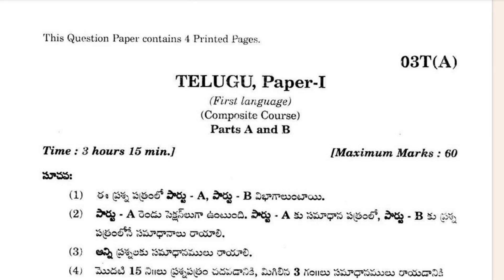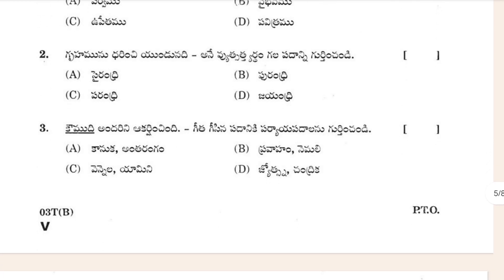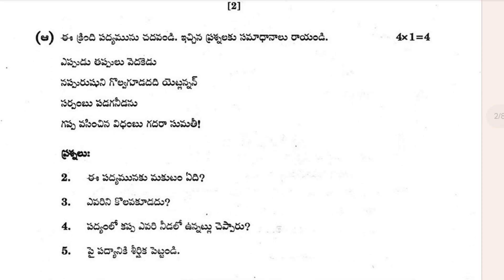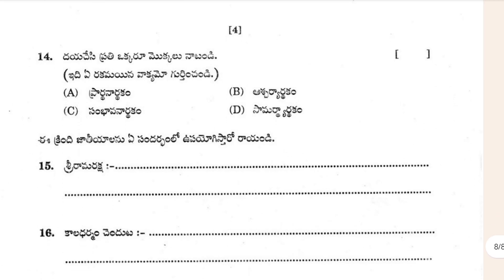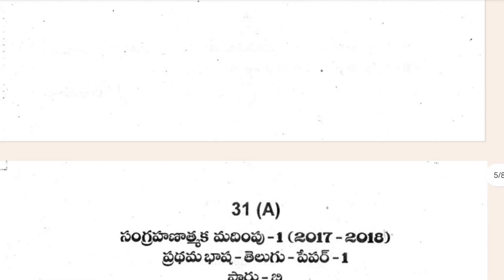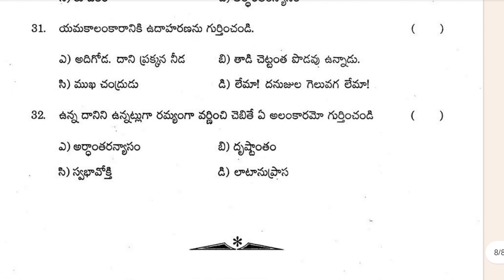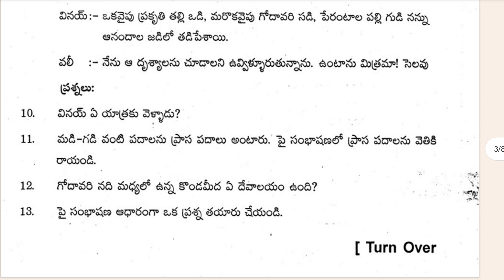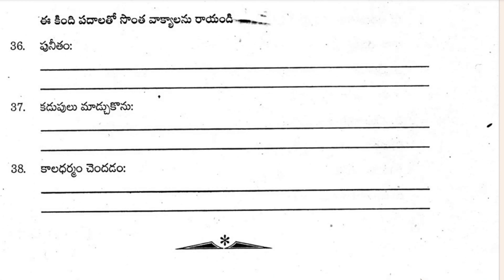AP 10th Class Telugu All Previous years question paper Andhra Pradesh state board/apboardexams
The Andhra Pradesh State Board’s Class 10 Telugu previous year question paper:

The Andhra Pradesh State Board of Secondary Education (APBSE) conduced by AP the Class 10 board exams every year. The Telugu paper is one of the most important papers in the exam, and it requires a lot of practice to score well.

The Andhra Pradesh State Board’s previous year’s board exam for class 10th had a Telugu question paper.

1. 10th Class Telugu previous year Question Paper of Board Exam AP Scert Board.
2. 10th Class public exam question paper of Telugu.
3. 10th Class Telugu Public exam previous year question paper.
4. 10th Class Telugu board examination question paper of Andhra Pradesh state board.
5. 10th Class Telugu public examination question paper of 2024.
6. 10th class public exam question paper of Telugu Telugu.
7. 10th class board exam paper Telugu.
8. Telugu modal paper 10th class sa1.
9. Telugu modal paper 10th class for board exam.
10. 10th Class Telugu public examination question paper.
11. Telugu modal paper.
12. Class 10th Telugu modal paper question paper.
13. 10th class modal paper Telugu.
14. 10th Class Telugu important question of of Andhra Pradesh state board.
15. Telugu question paper 10th class answer.
16. 10th class Telugu previous year question paper.
17. 10th class Telugu question paper in  Andhra Pradesh state board.
18. 10th class Telugu previous year question paper in public examination Andhra Pradesh state board.
19. Andhra Pradesh state board 10th class Telugu question paper board exam.
20. class 10th Telugu previous year question paper of board exam of Andhra Pradesh state board.
21. 10th class Telugu question paper.
22. 10th class Telugu fa2 question paper 2014-24.
23. 10th class Telugu sa1 question paper Andhra Pradesh.
24. 10th class Telugu question paper fa2.
25. 10th class Telugu sal question paper leaked.
26. 10th class Telugu exam paper fa2.
27. 10th class Telugu fa3 question paper.
28. class 10 Telugu sal question paper AP
Report.
29. 10th class fa2 Telugu model question paper 2014-24.
30. 10th class Telugu question paper sal.
31. 10 class Telugu question paper fa2.
32. 10th class Telugu question paper public.
33. 10th class fa2 Telugu model question paper.
34. class 10 Telugu question paper.
35. 10th class Telugu question paper 2014-24.
36. AP 10th Telugu question paper.
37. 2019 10th class board exam Question paper Telugu.
38. Telugu Essay 1 question paper 10th class.
39. 10th class Telugu Essay 1 question paper AP.
40. 10th class Telugu SA1 question paper Andhra Pradesh state board.
41. 10th board exam paper corresponding to Andhra Pradesh state board Telugu.
42. 10th class board exam paper in Telugu.
43. 10th class model paper Telugu.
44. 10th class board exam paper Telugu Andhra Pradesh.
45. AP SSC Telugu question paper.
46. Telugu five years previous years paper.
47. 10th Class Telugu previous year Question Paper of Board Exam AP Scert Board.
48. 10th Class Telugu previous years question paper of board exam Andhra Pradesh state board.
49. Andhra Pradesh state board Telugu previous years paper.
50.Telanagana state board class 10 Telugu previous years question paper of Andhra Pradesh state board.
51. previous years paper of Telugu Andhra Pradesh state board.
52. Class 10th Previous years Question paper of Telugu Andhra Pradesh state board examination paper.
53. 10th Class Telugu previous years question papers.
54. 10th class telugu five years previous years question paper of AP board exam.
55. 10th class supplemantry question paper of AP ssc board.
56. Ap 10th class previous years question paper.
57. 10th class AP previous years board exam Question paper.